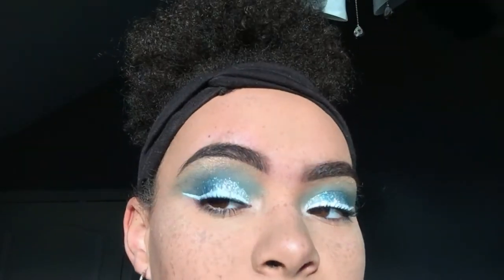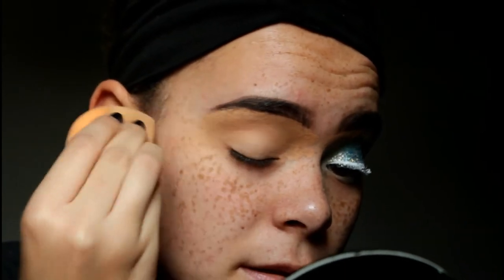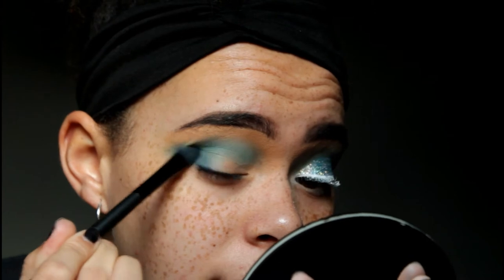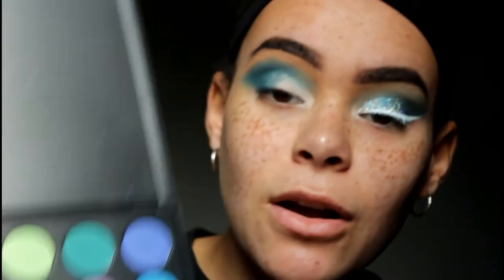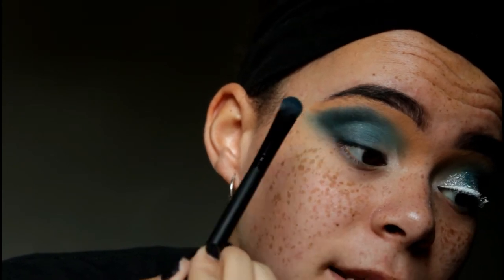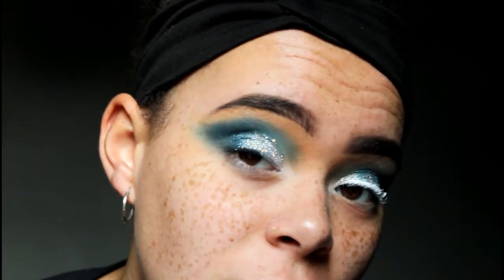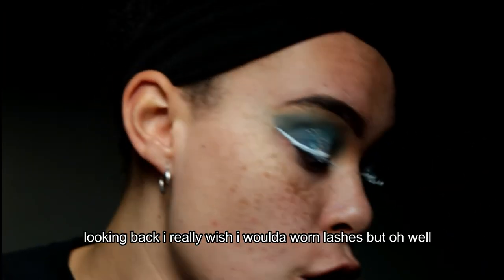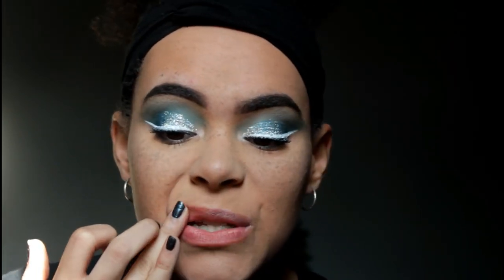SNOWFLAKE eyeshadow tutorial :)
hey hi hello enjoy this look sry im sick
products:
Morphe 35B
Nyx Glitter Primer
Nyx Glitter in 06
MY NETWORK : STYLEHAUL
FTC; All opinions are my own. This video was not sponsored.